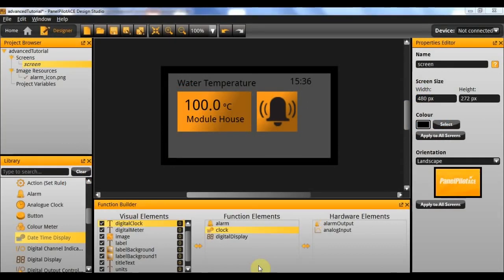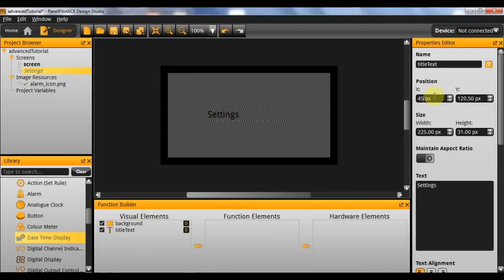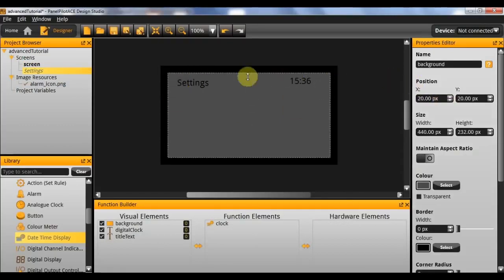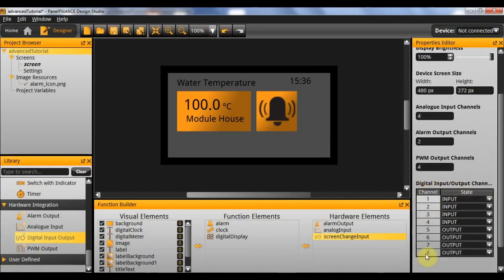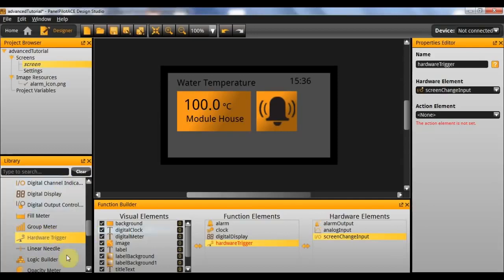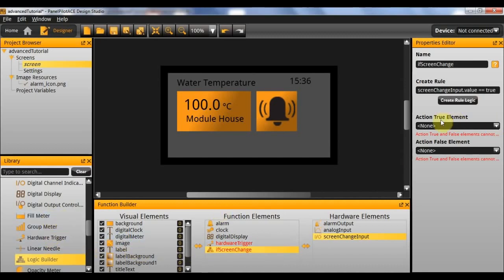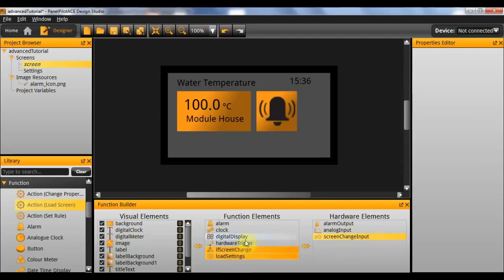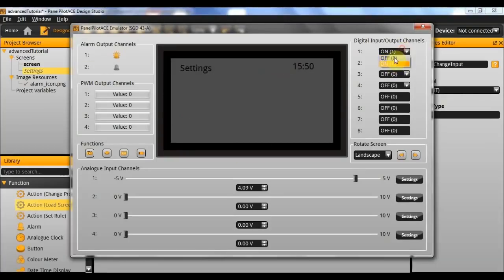PanelPilotACE Advanced Tutorial 2 - Digital IO, Hardware Trigger and Change Screen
This tutorial video will show you how to implement Digital I/O, Hardware triggers and page changes using the PanelPilotACE Design Studio.